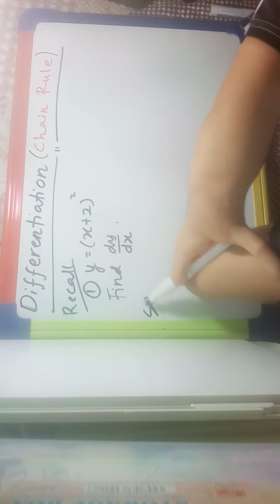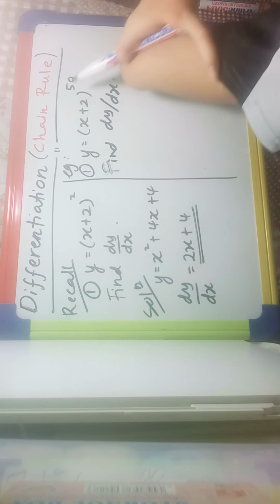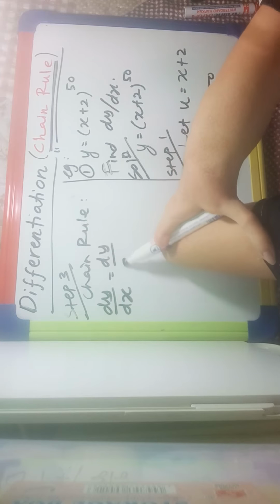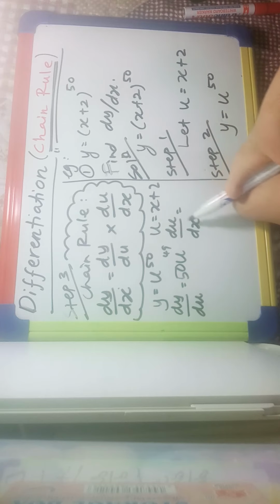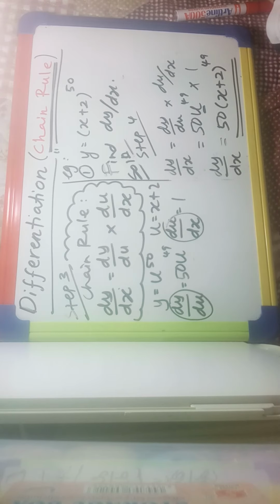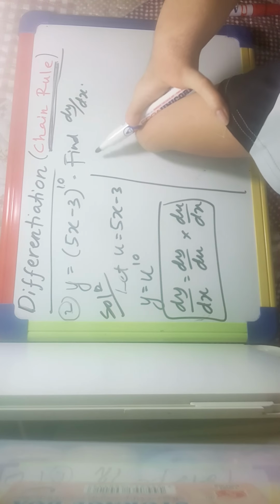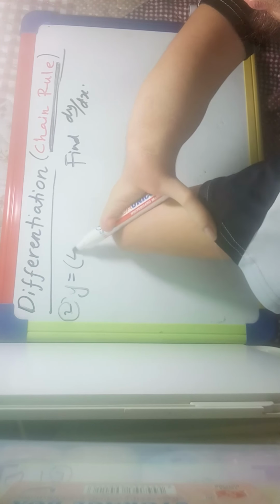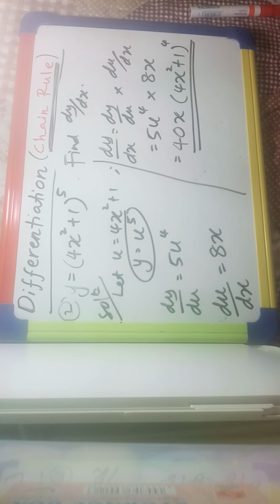Chain Rule Part 1